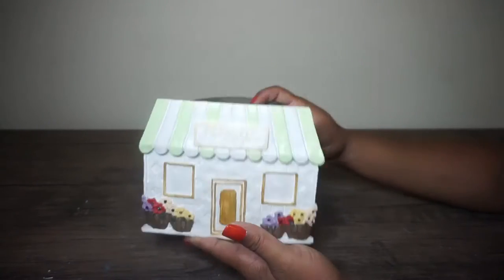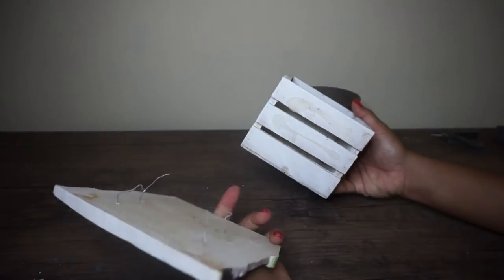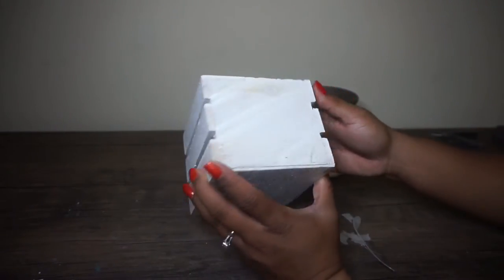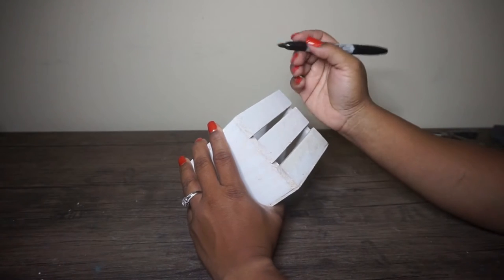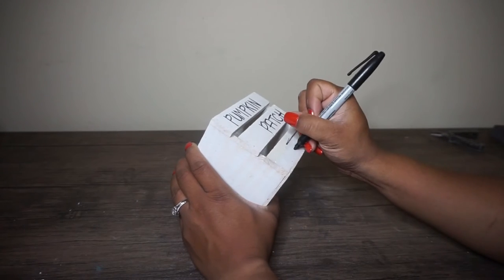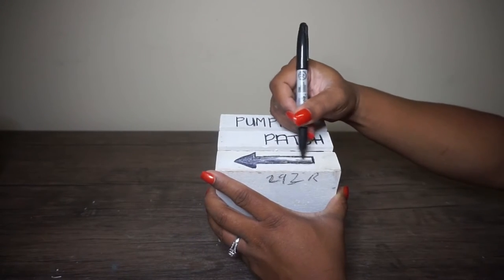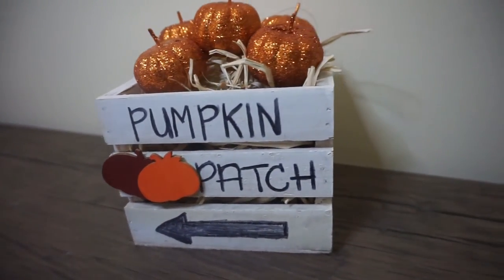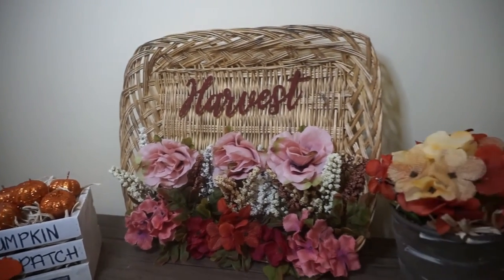FARMHOUSE FALL DECOR| CHIC OR RUSTIC?? | TRASH TO TREASURE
Hey Dolls!
Today I have a trash to treasure project using items I picked up from my local Goodwill. 😊 I hope you enjoy and come back for more!

XOXO Michawn